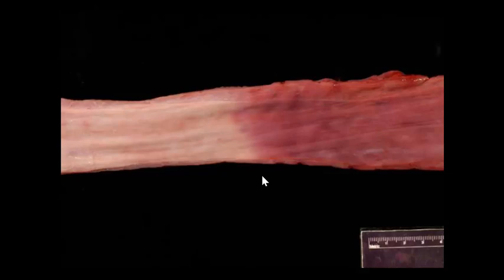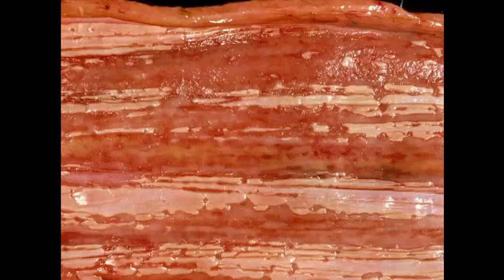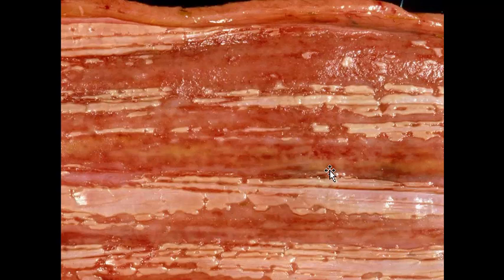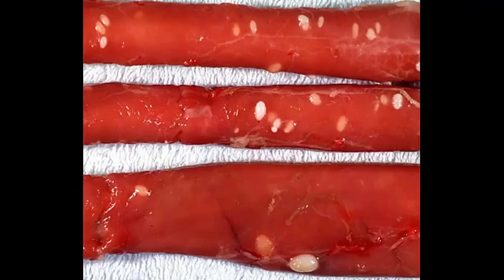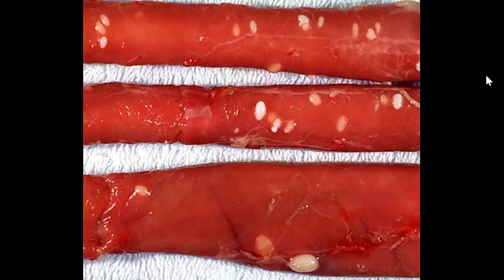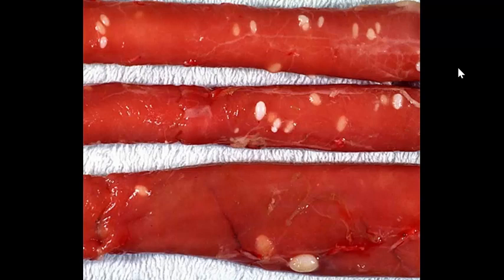Gross Path of the GI System 5 - Esophagus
Almost 45 minutes on the esophagus - well, that's certainly more than I would ever have thought! Must really be something going on here.